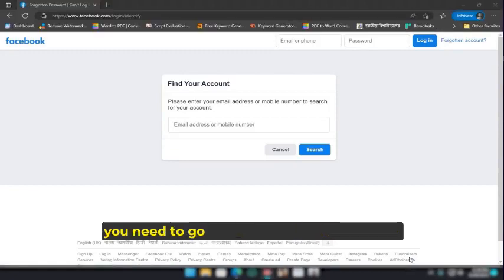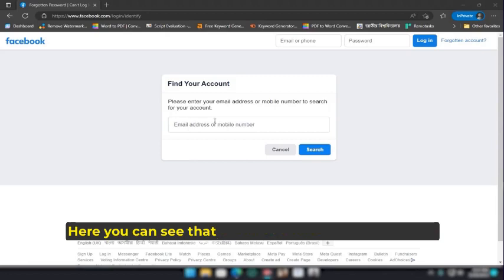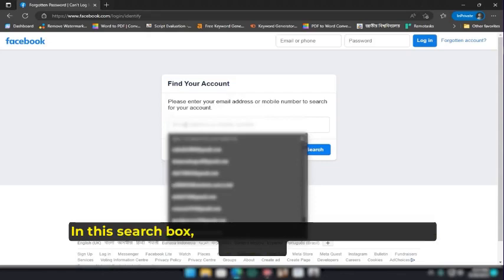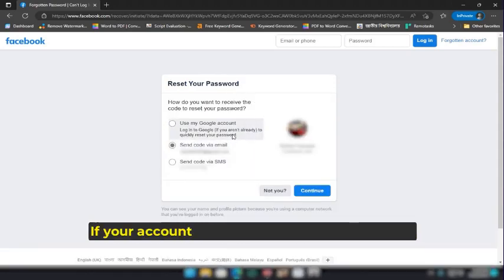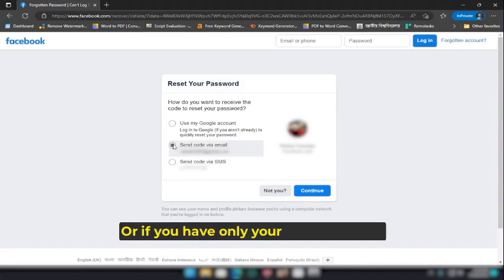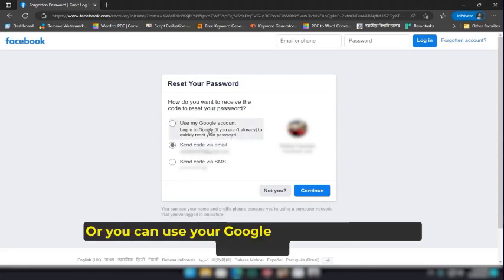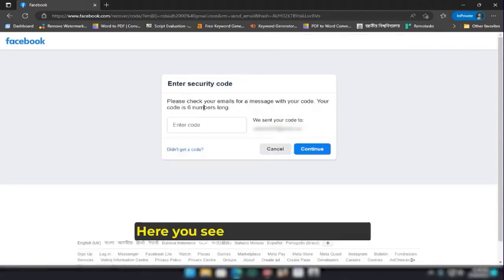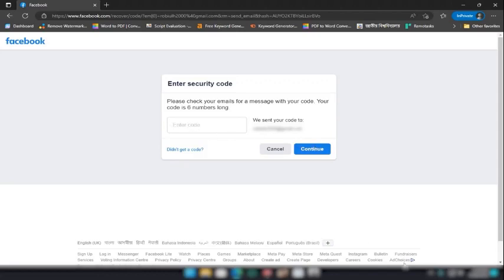How To Get Facebook Help When You Can Not Login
how to recover facebook account,recover facebook account,how to recover hacked facebook account,how to recover facebook account 2022,how to unlocked temporarily locked facebook account,facebook account recovery,How To Get Facebook Help When You Can Not Login